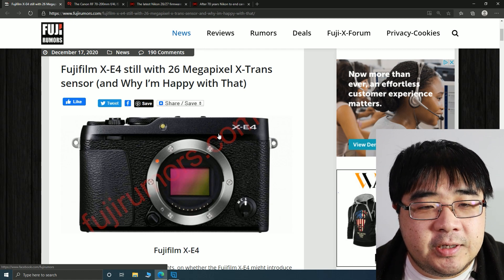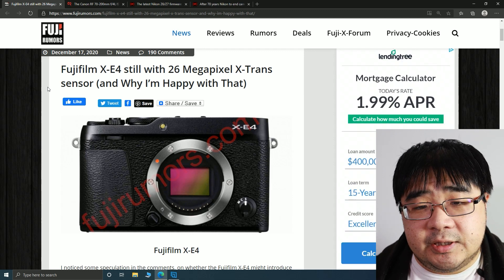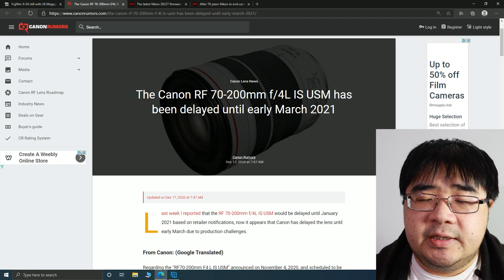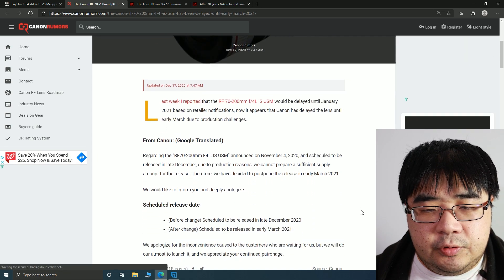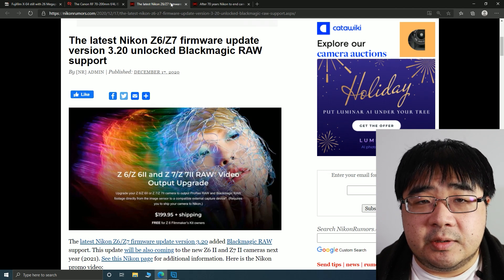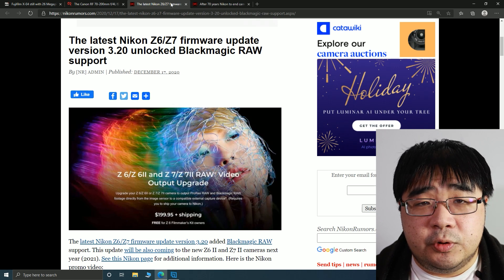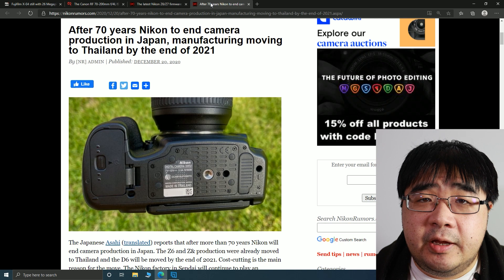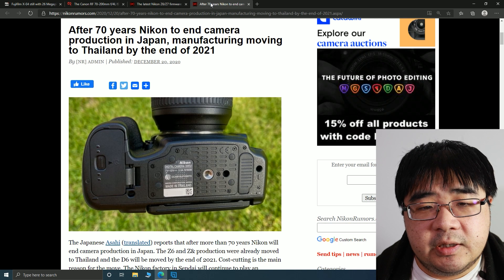Teck News - Fuji X-E4, Canon RF 70-200, Nikon Blackmagic Raw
This weeks Teck News, I want talk about the upcoming fujifilm X-E4, Canon new RF 70-200mm lens and Nikon mirrorless camera supports Blackmagic Raw format.